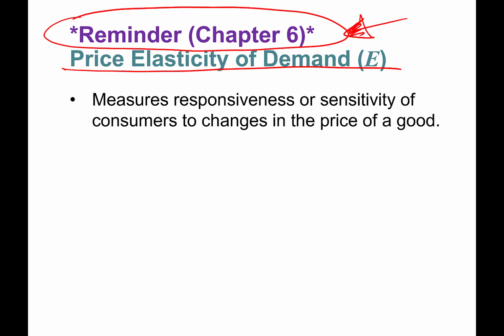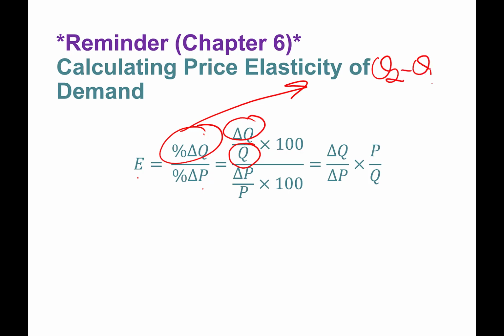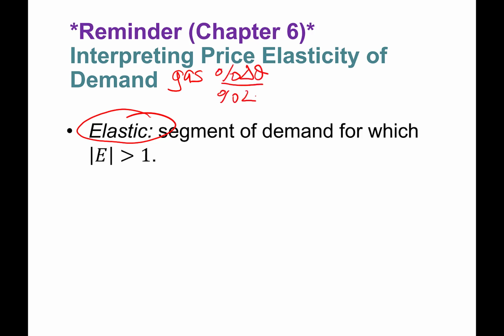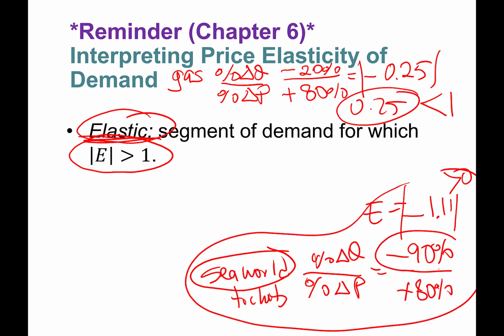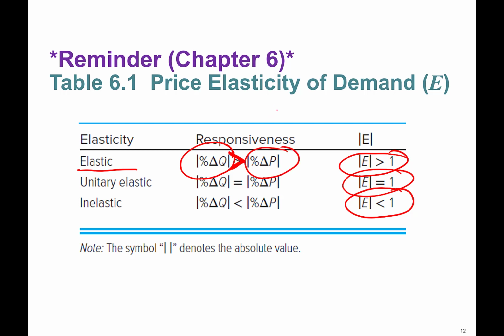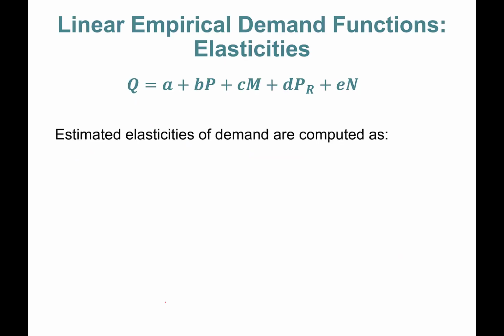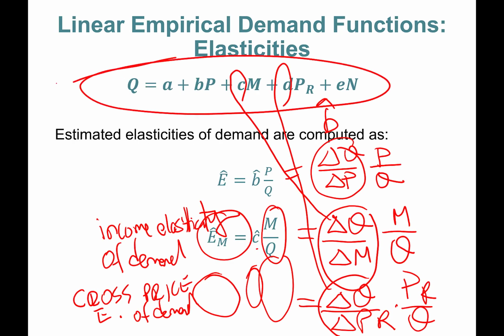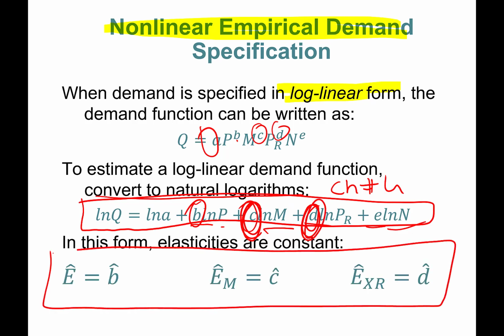Chapter 7 Part2: Price Elasticity of Demand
In this video we go over the concept of Elasticity